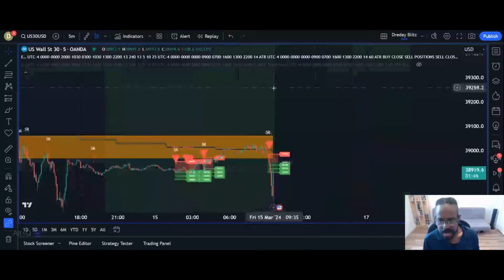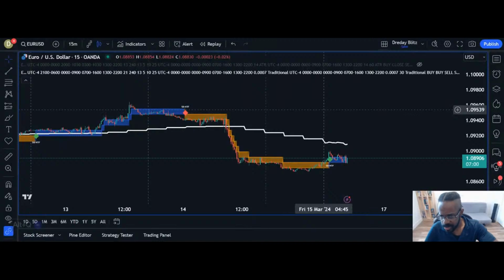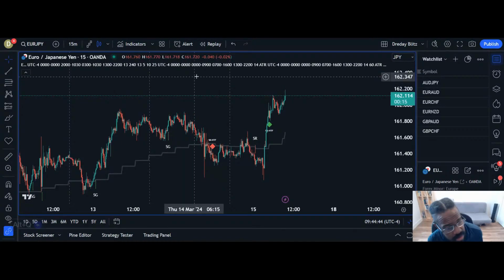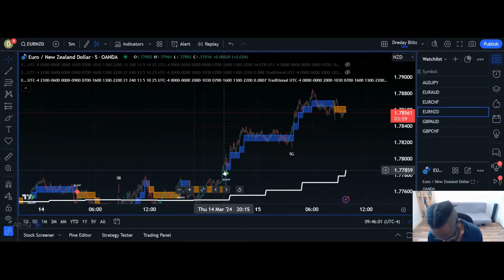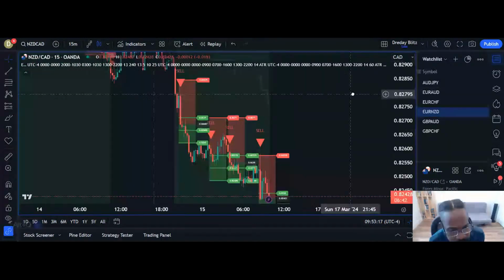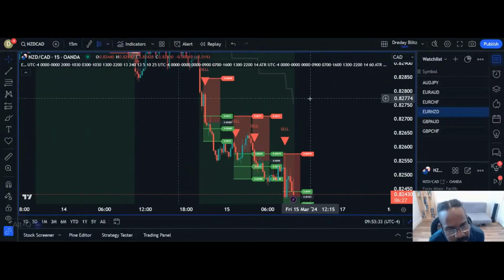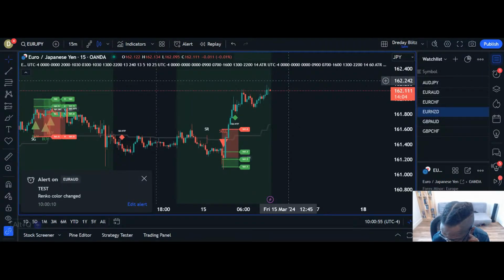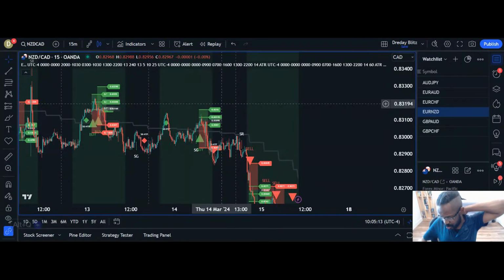Live Forex Session with Dre Day FX - 15th March 2024 COT